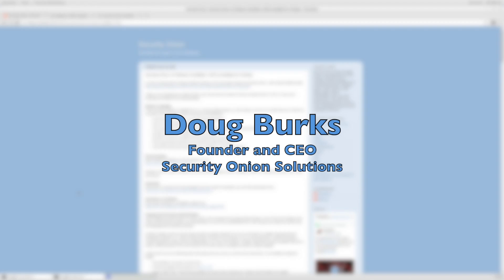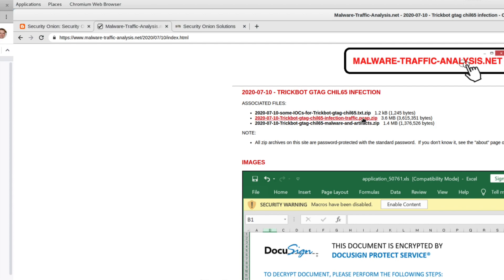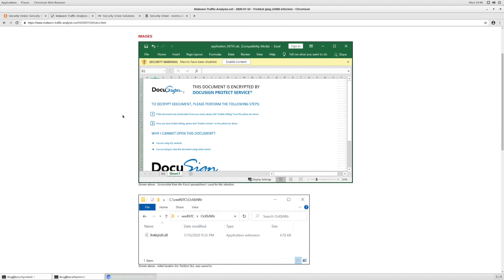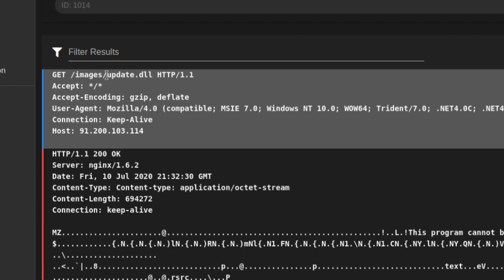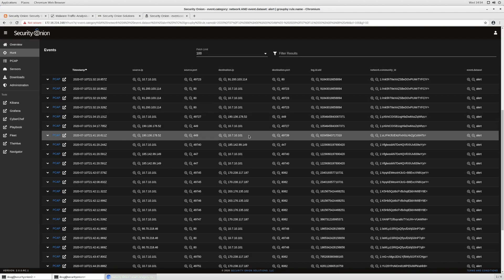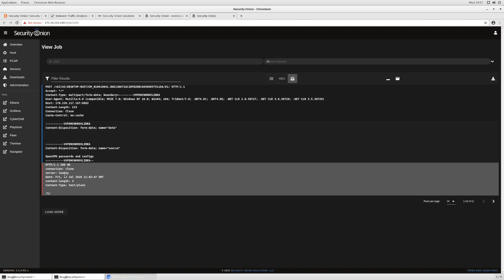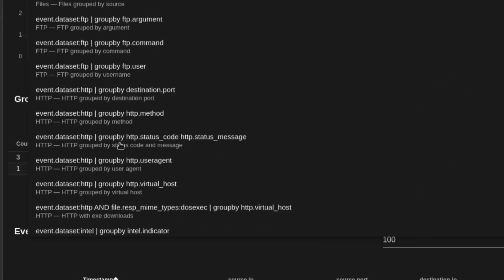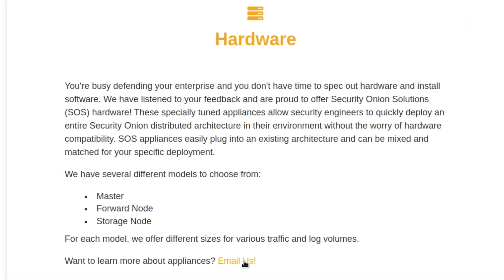Security Onion 2.0 (RC1): so-import-pcap is back!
Ready to peel back the layers of your enterprise?